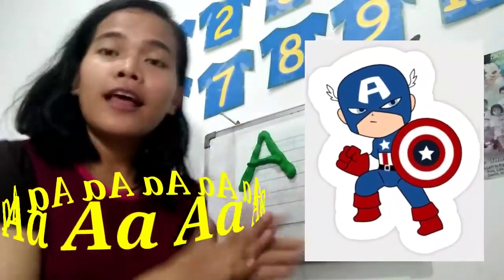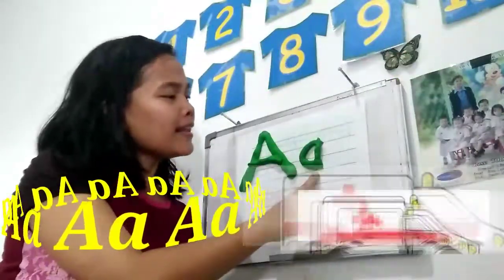Online learning 1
Online learning 1 is about letter recognition Aa, the letter sound and practice the child fine motor skill through squeezing the playdough.

Thank you for your support and participation 🙏😍
Regards - Ms Meri